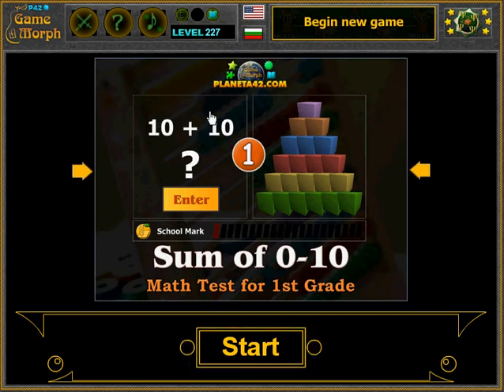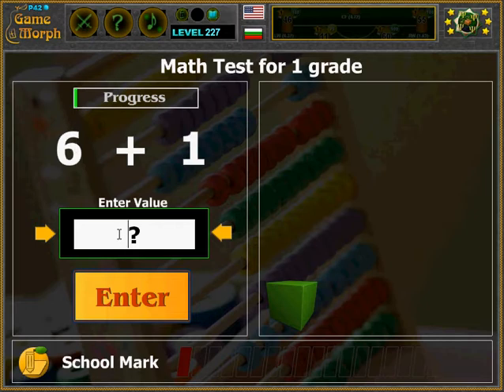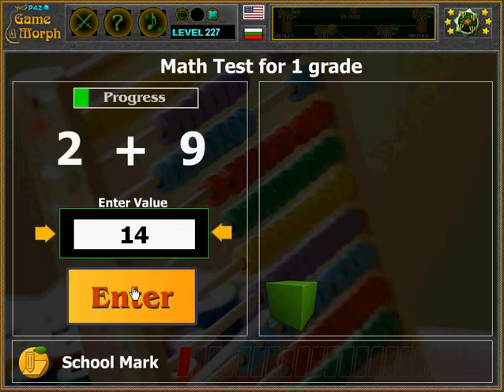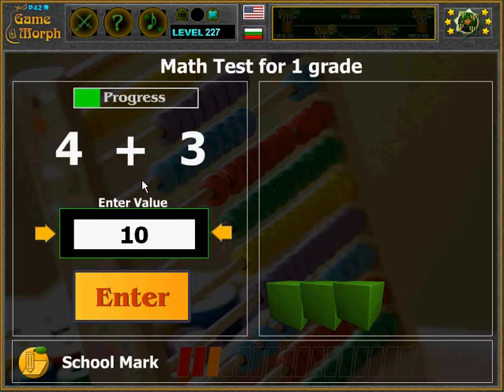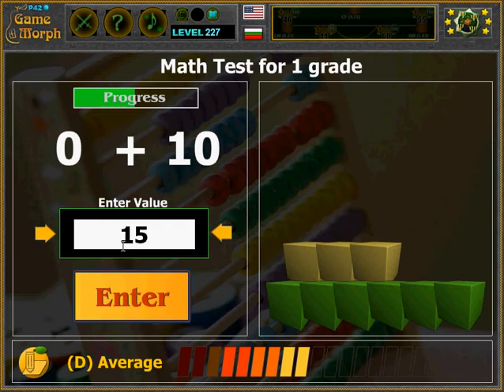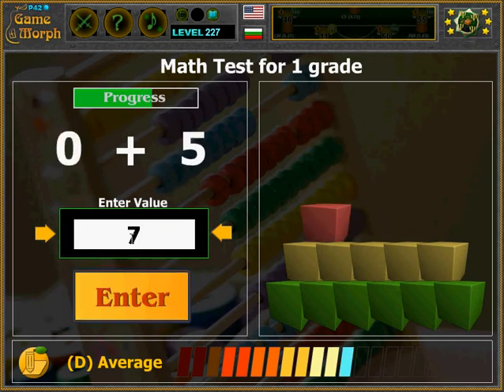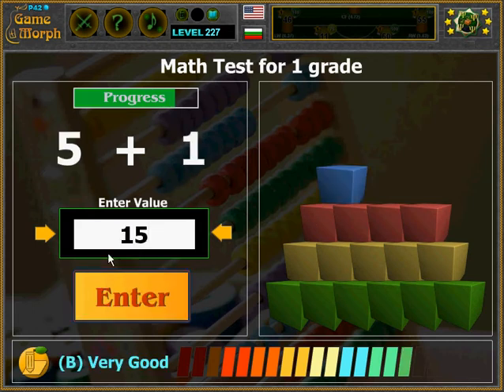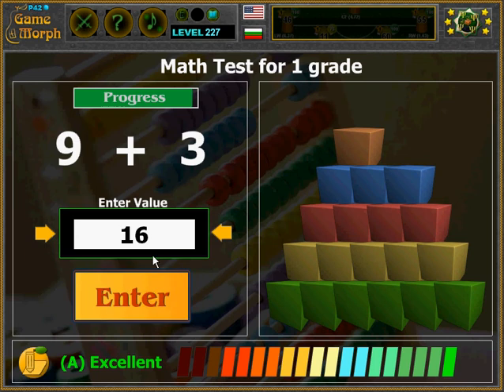Addition to 10 Test Solving 🧮🧩🎓 Fun Maths Homework (Archive)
Practicing the basic addition operations to 10.